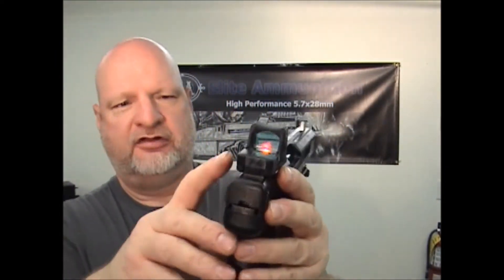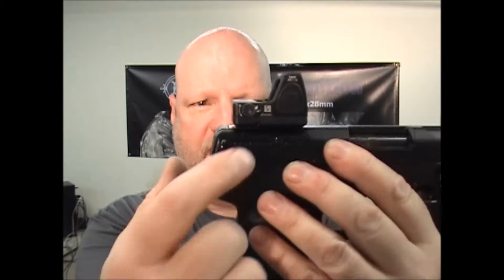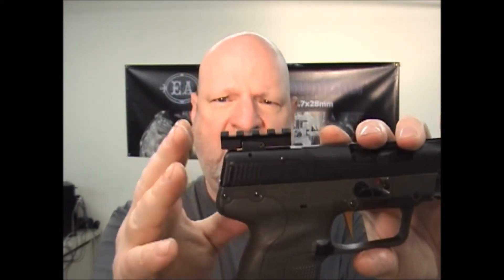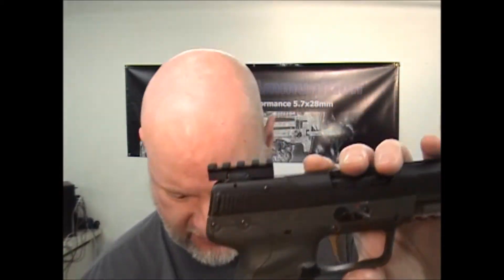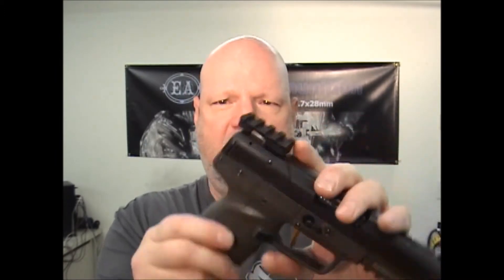Elite Ammunition Red Dot Sight Mounts Five Seven Pistols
Elite Ammunition's MSM

Jay Wolf
Pr./CEO Elite Ammunition

Buffman - R.A.N.G.E.